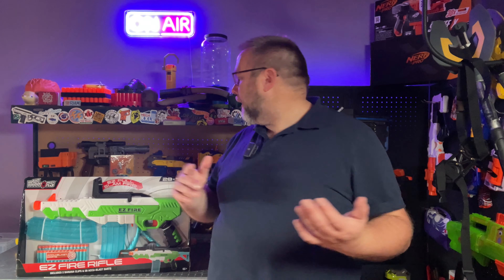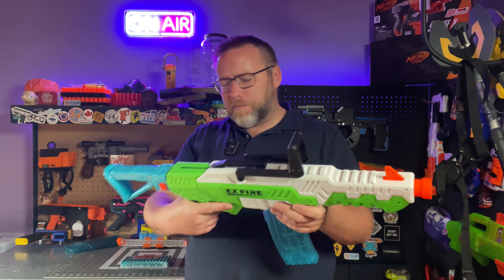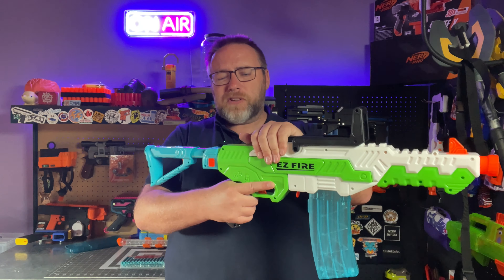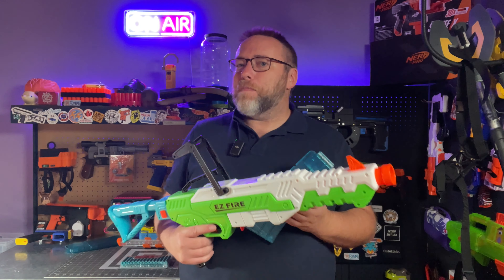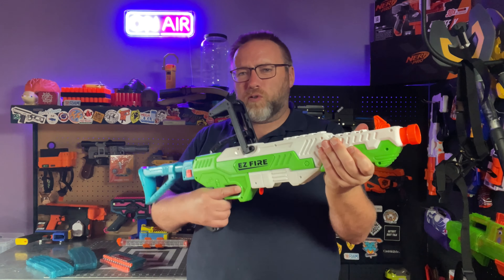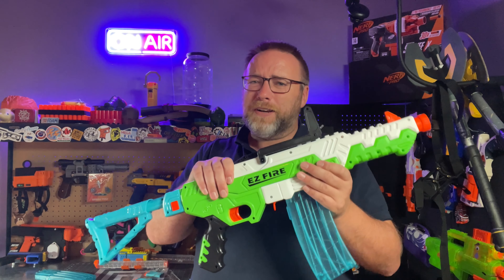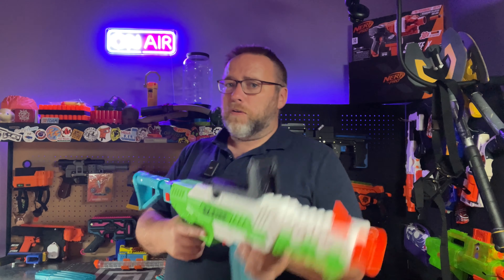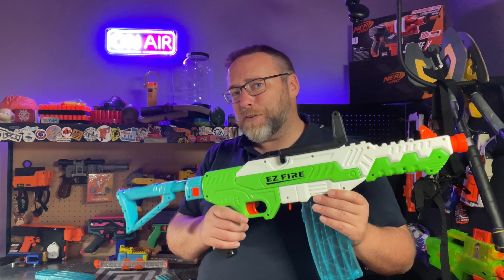Upside-down lever-action? Air Warriors EZ-FIRE Rifle Review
Thanks so much Buzz Bee Toys for sending this all the way up to Canada for me to try out! So great to see a real focus on ease of use, something that is being overlooked by many! With everything that comes with it, extendable stock, extra mag, 28 darts, this blaster is fantastic (even though it lacks any tacti-cool rails for attachments – Coop wouldn't like that part ;)

Buzz Bee Toys Air Warriors EZ-Fire Rifle from Target

My video on the Fryer for those curious!

00:00 Introduction
01:02 Disclaimer and unboxing
02:35 Unique thing about this blaster
03:52 Loading and firing demo
06:04 Chronograph
06:50 Mod potential and final thoughts
08:05 Slam fire and mag compatibility